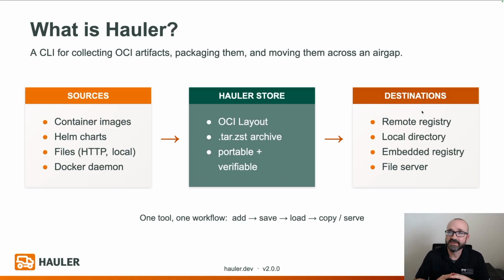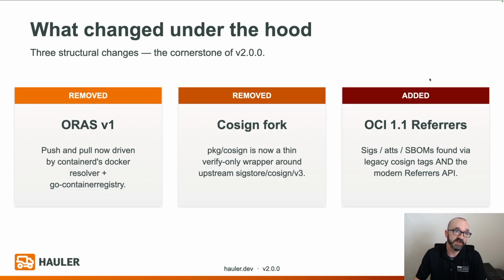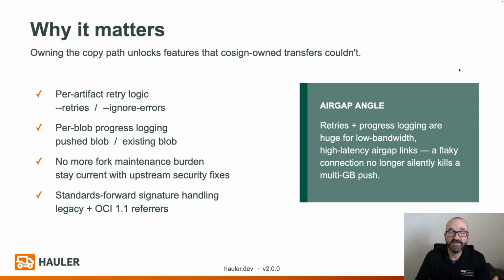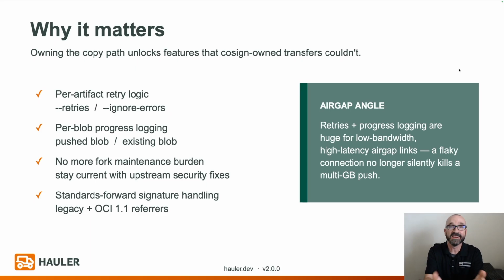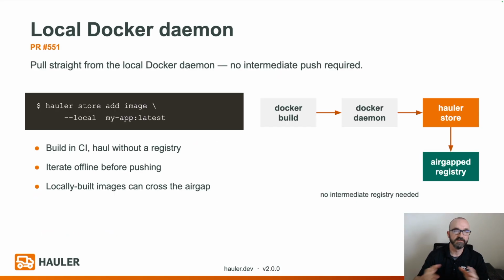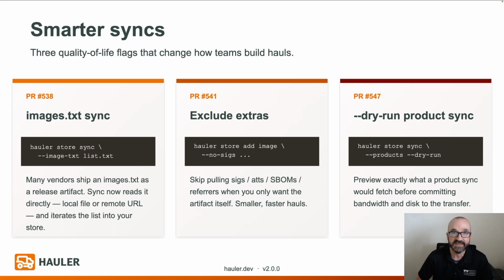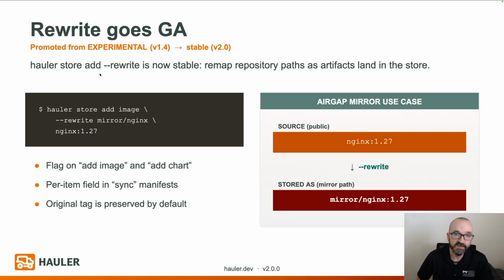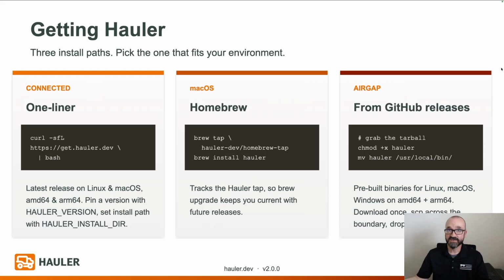Introducing Hauler v2.0.0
A quick overview for the v2.0.0 release of Hauler...